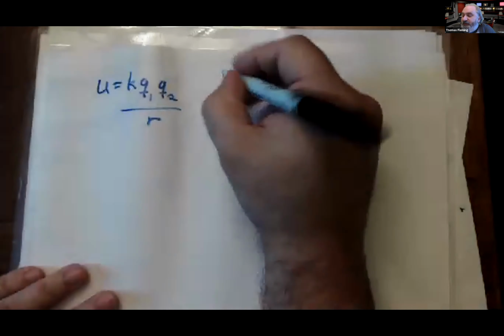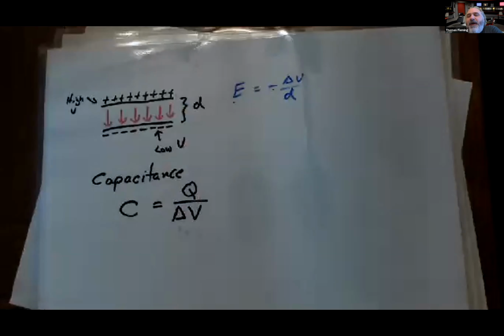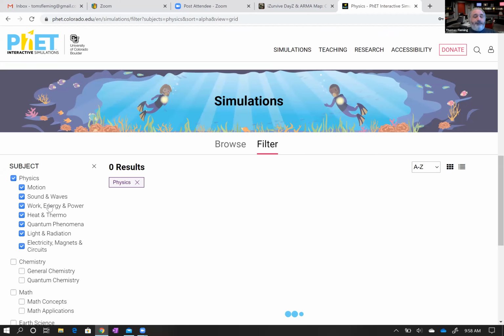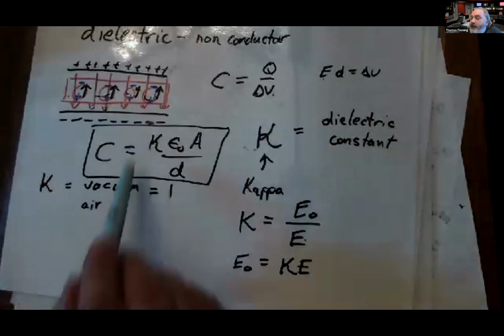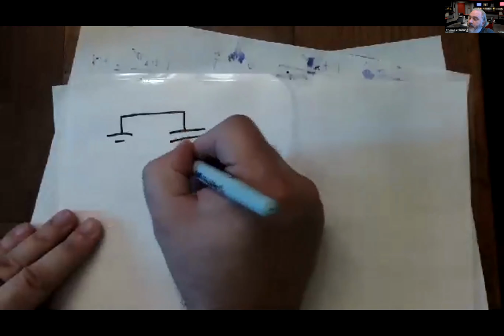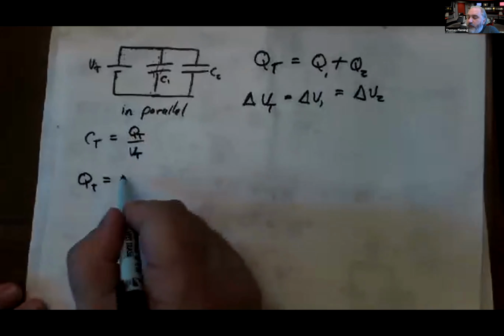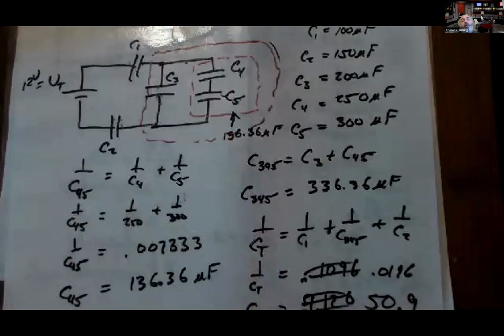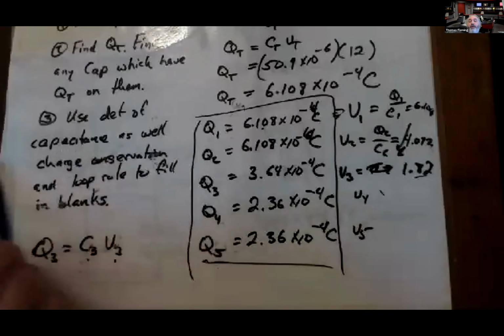Physics 242 Capacitance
We learn about capacitance, and how it is determined.